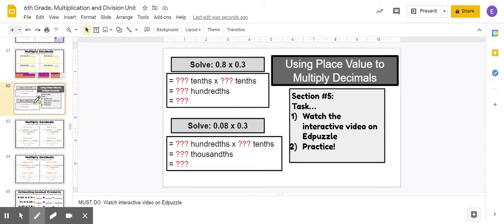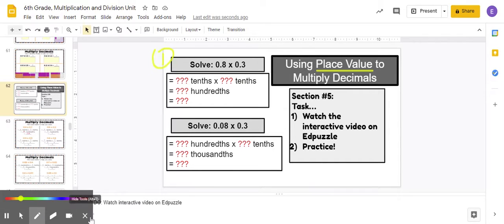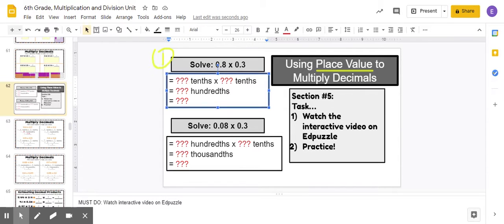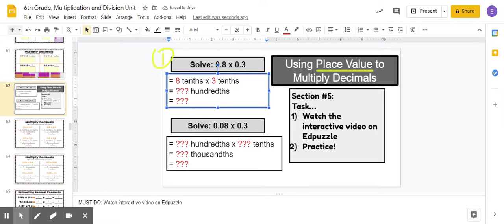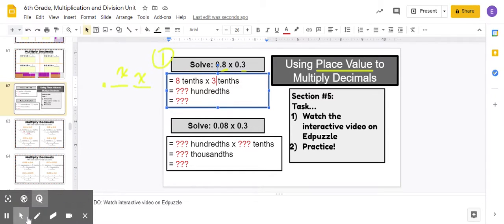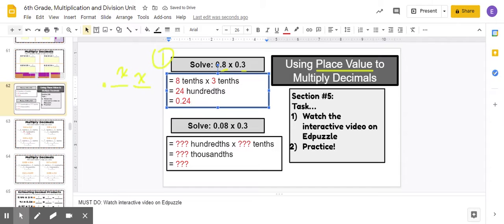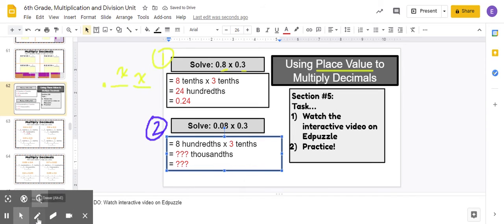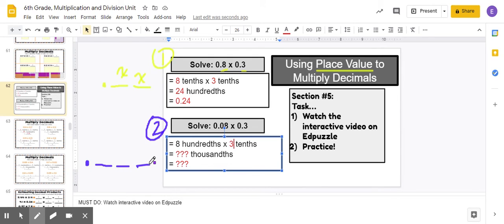Multiplying Decimals Using Place Value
Use what you know about place value to multiply decimals